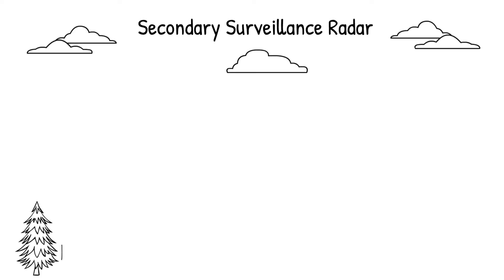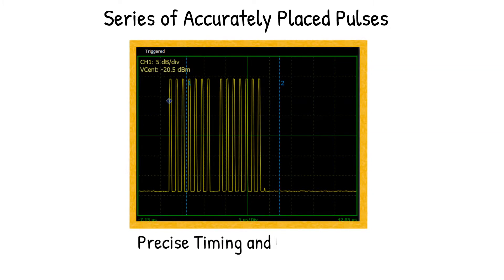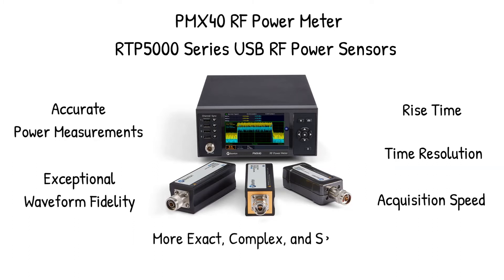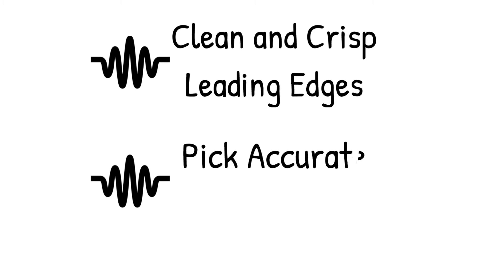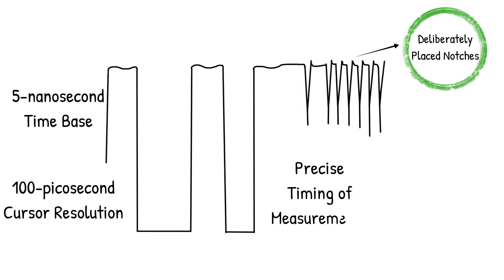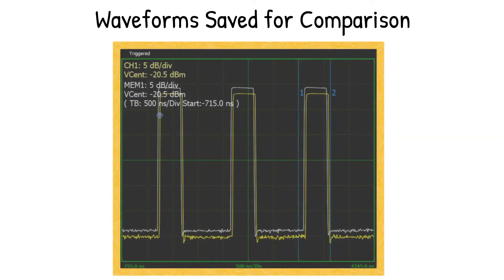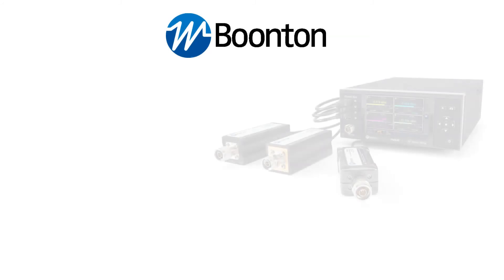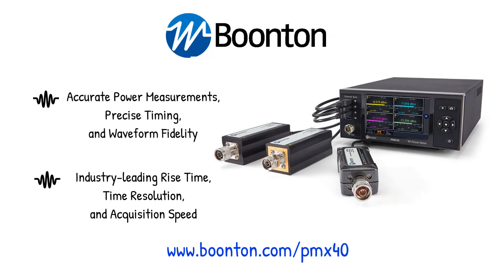Secondary Surveillance Radar Testing with Boonton’s PMX40 RF Power Meter and RTP5000 Sensors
Boonton’s PMX40 RF Power Meter and RTP5000 Series of USB RF power sensors can meet the complex testing needs of Secondary Surveillance Radar (SSR) signals by providing accurate power measurements, precise timing, and exceptional waveform fidelity through industry-leading rise time, time resolution, and acquisition speed.